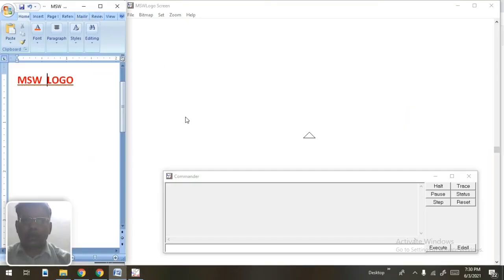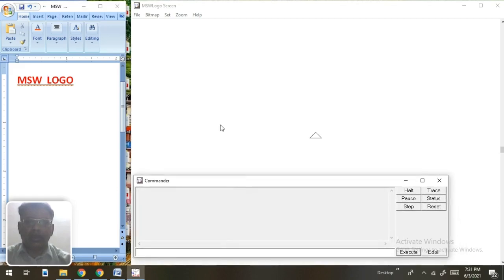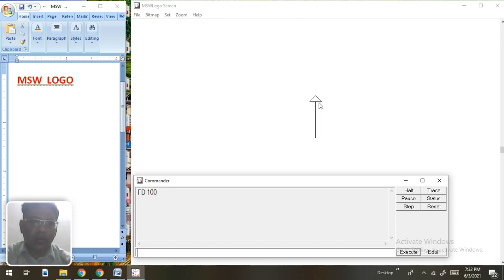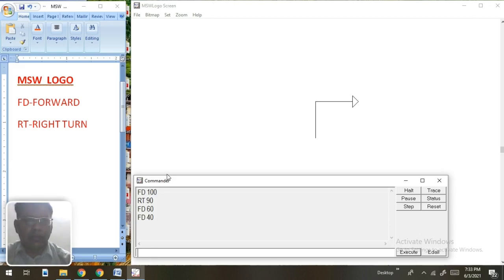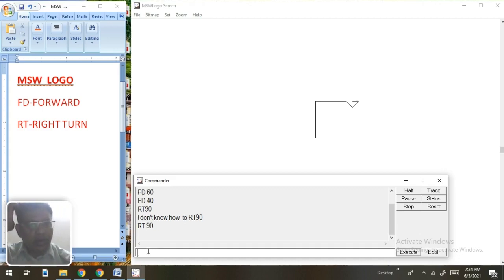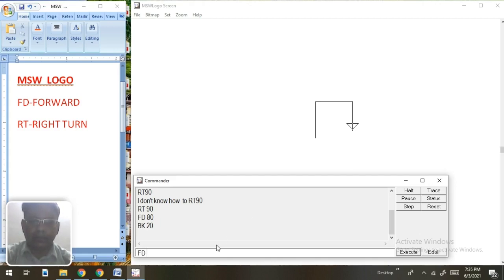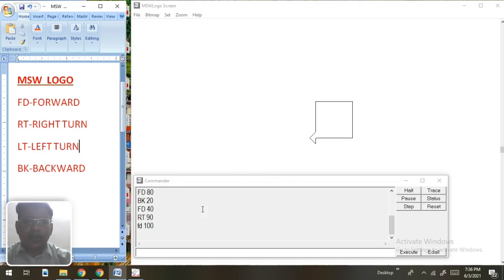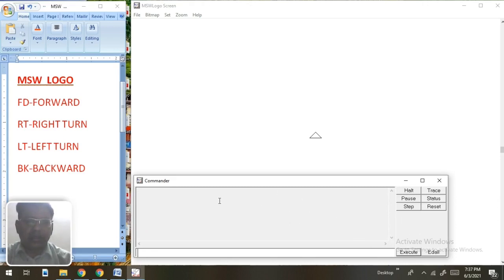MSW LOGO Tutorials-Introduction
Basics of MSW LOGO
Introduction to Main Window & Commander Window
Use of Basic commands-FD, RT, BK etc